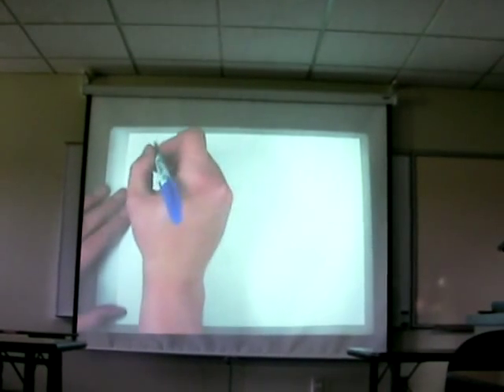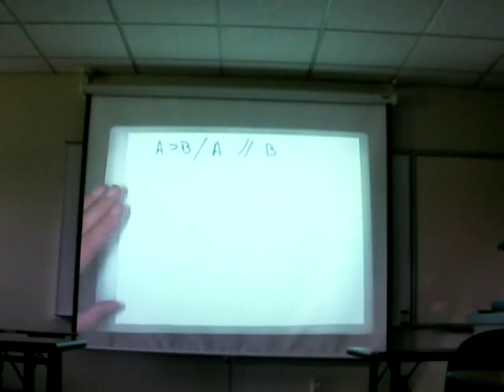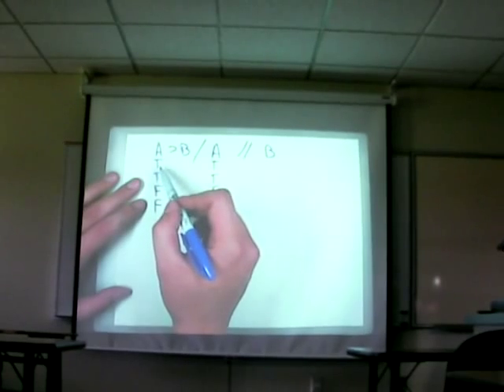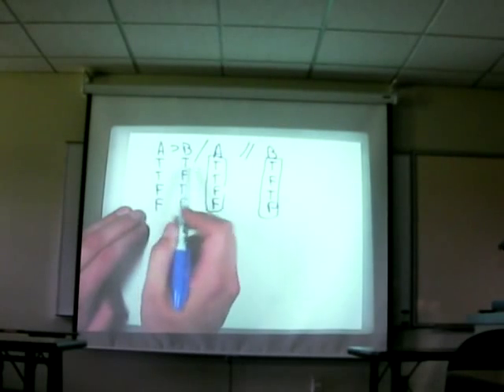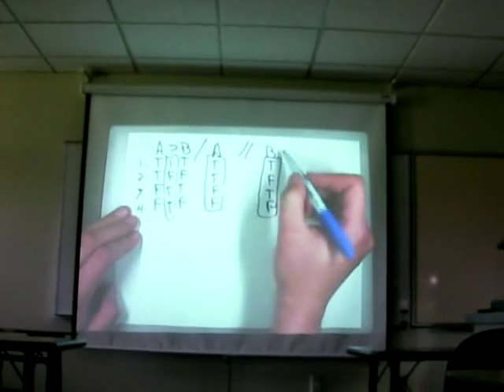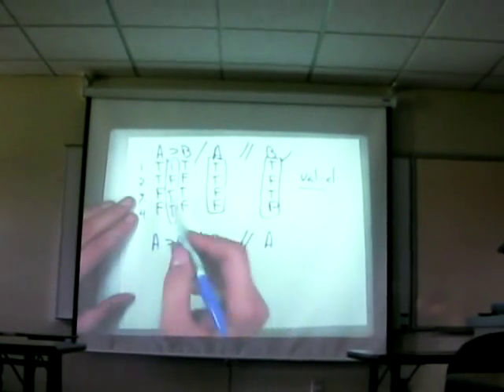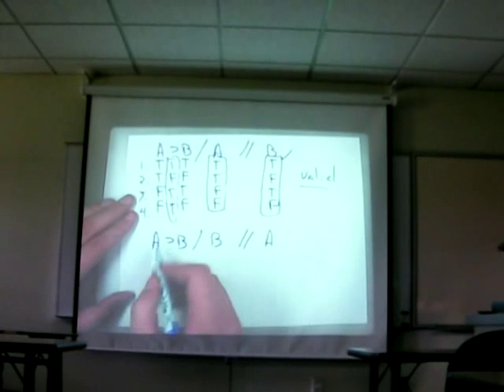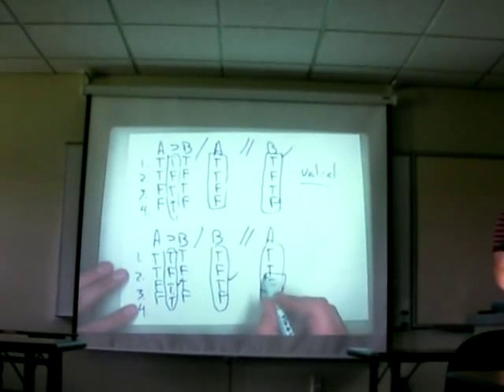Explanation of Rules